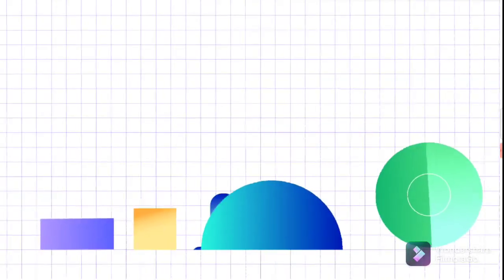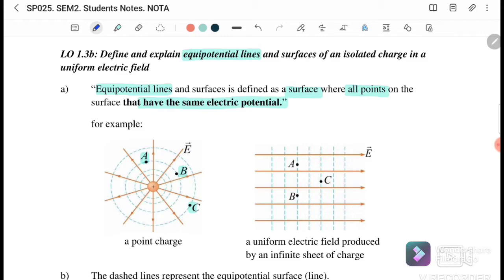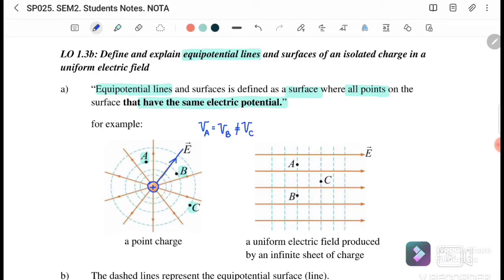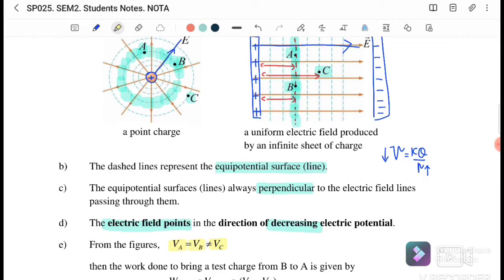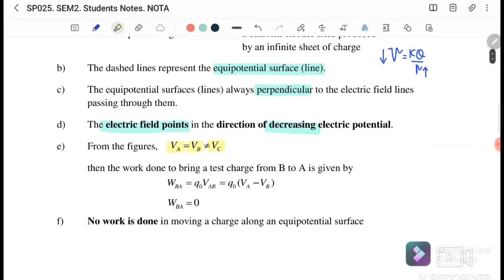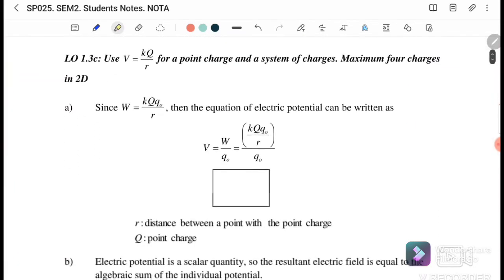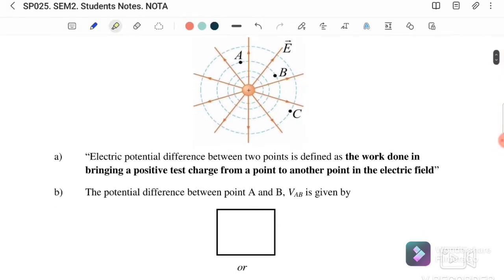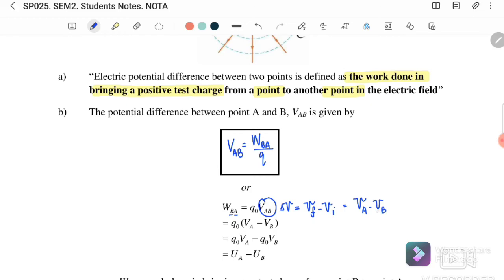1.3a: ELECTRIC POTENTIAL [SUMMARY] || SP025 || PHYSICS